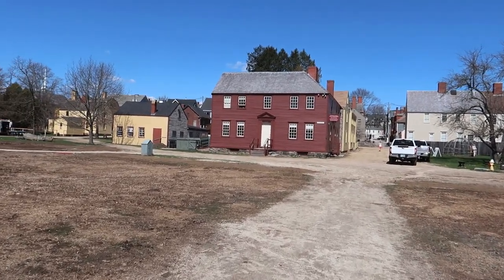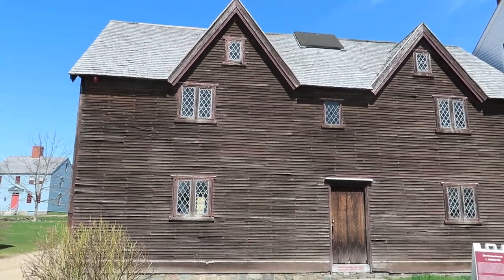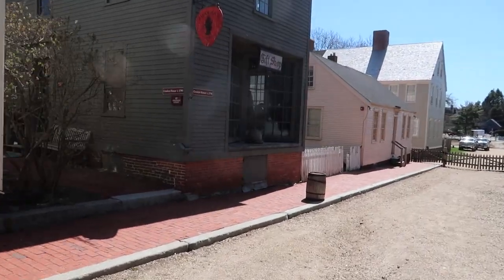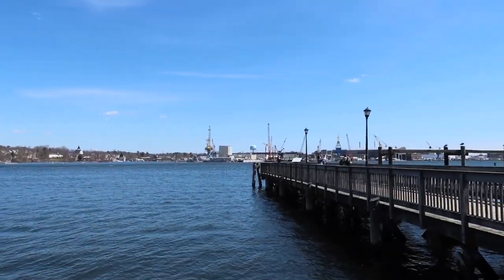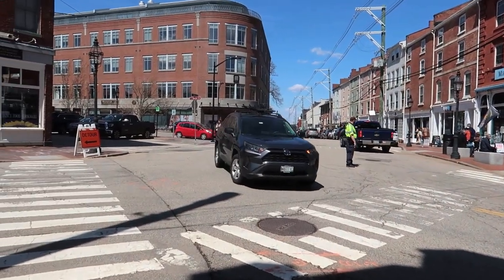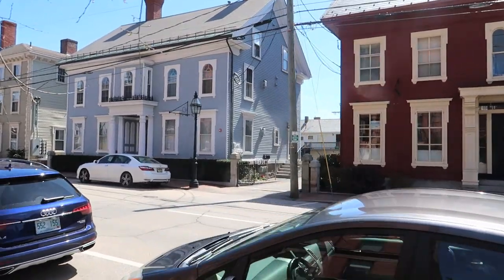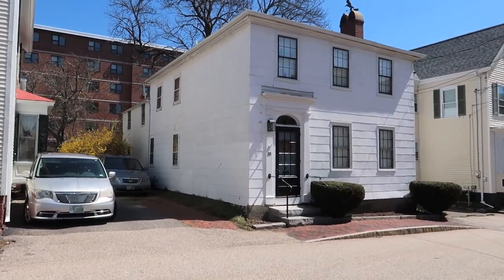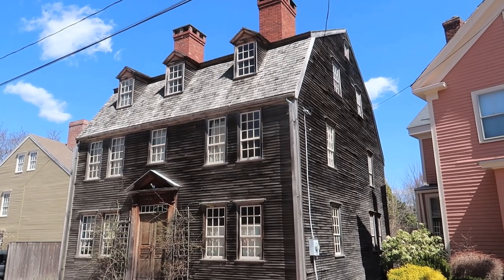PORTSMOUTH, New Hampshire: Like Stepping Back In Time To The Colonial Era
I visit Portsmouth, New Hampshire, a port city on the Piscataqua River. There are numerous notable 17th and 18th century houses, including several within Strawbery Banke Museum, Nearby in downtown, the 1855 North Church presides over Market Square. Prescott Park has riverside gardens and boat docks. Northwest, former research submarine USS Albacore is in a park, alongside a visitor center.